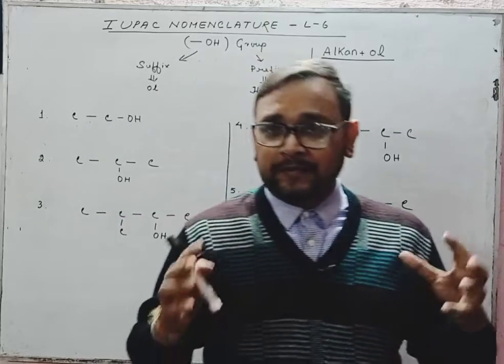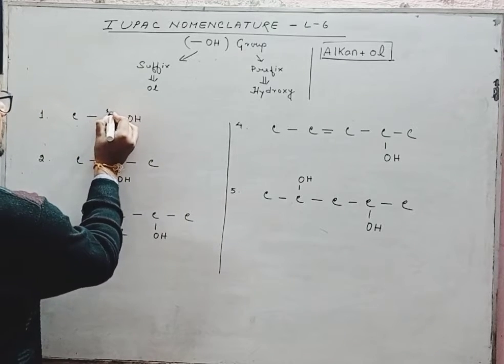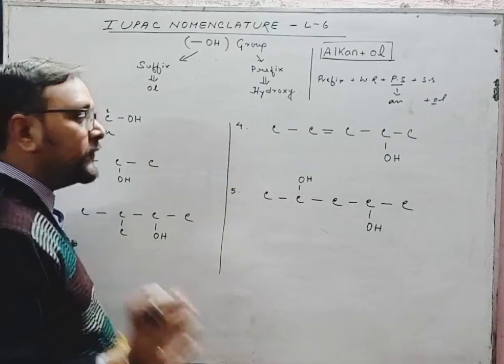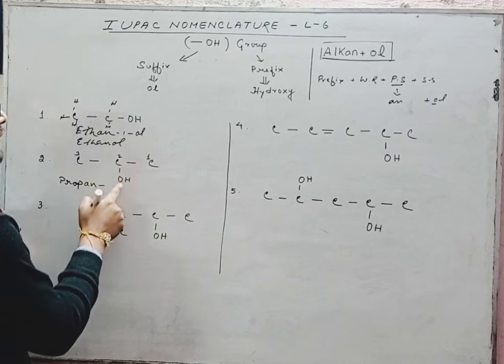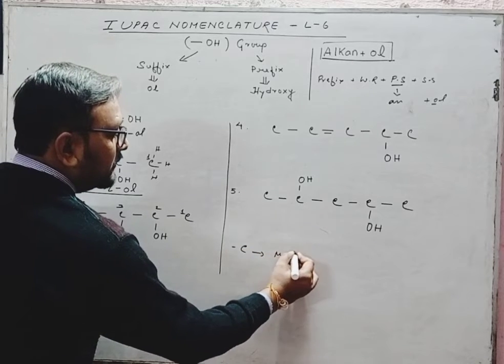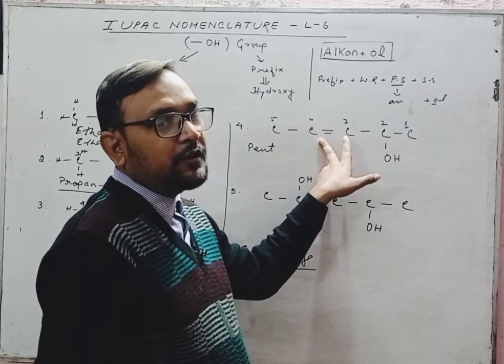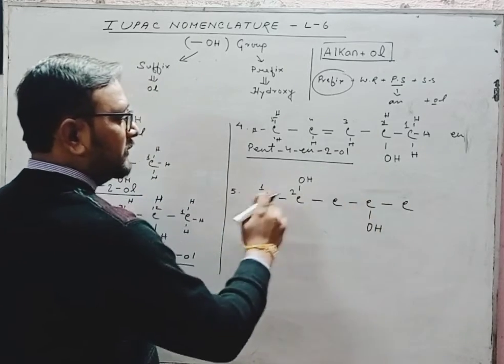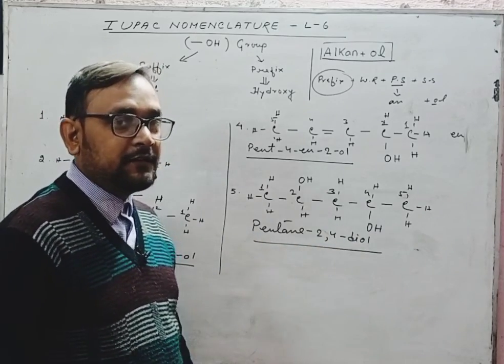IUPAC NOMENCLATURE L-6 NAMING OF - OH GROUP( USE OF SUFFIX - Ol)